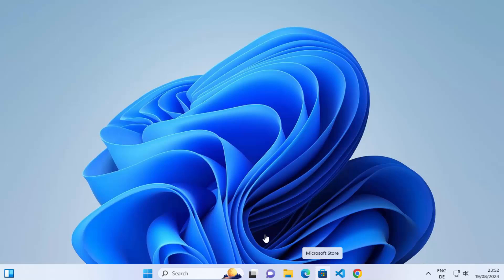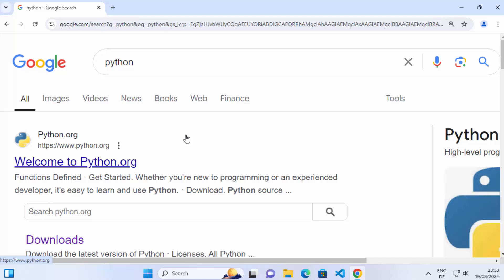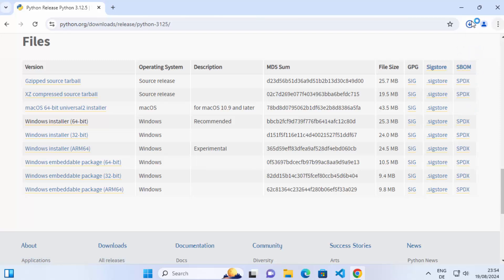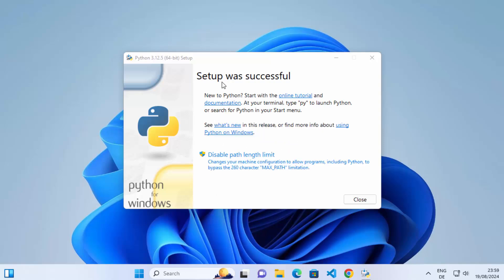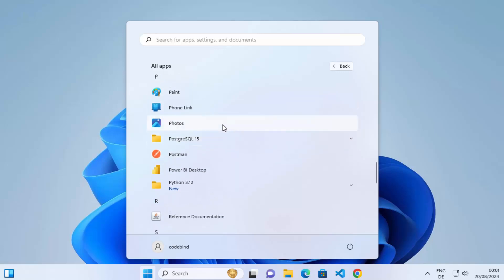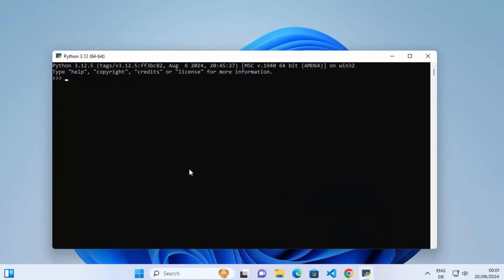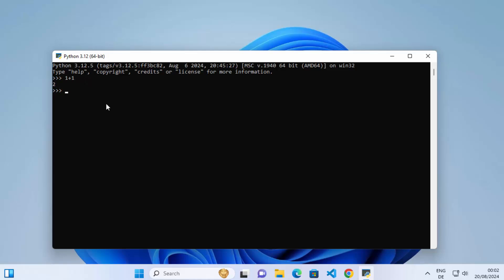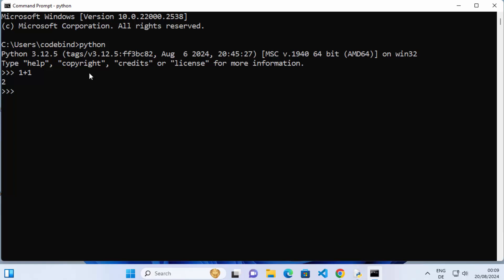How To Install Python on Windows 10 and 11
Are you ready to dive into the world of programming with Python? In this step-by-step tutorial, we’ll guide you through the process of installing Python on both Windows 10 and Windows 11. Whether you’re a beginner looking to learn coding or an experienced developer wanting to set up your environment, this video has got you covered!

In this video, we’ll cover:

1. **Downloading Python**: We’ll show you where to find the latest version of Python and how to download it safely.

2. **Installation Process**: Follow along as we walk you through the installation wizard, including important settings like adding Python to your PATH.

3. **Verifying the Installation**: After installation, we’ll demonstrate how to check if Python is installed correctly using the Command Prompt.

4. **Setting Up a Virtual Environment**: Learn how to create a virtual environment to manage your projects and dependencies effectively.

5. **Installing Additional Packages**: We’ll introduce you to pip, Python’s package installer, and show you how to install essential libraries for your projects.

### Why Python?

Python is one of the most popular programming languages in the world. Its simplicity and versatility make it an excellent choice for beginners and professionals alike. Whether you’re interested in web development, data analysis, artificial intelligence, or automation, Python has something to offer.

### Join Us!

### Additional Resources

### Conclusion

Installing Python on Windows 10 and 11 is a straightforward process, and with this guide, you’ll be up and running in no time. Let’s get started on your programming journey today!